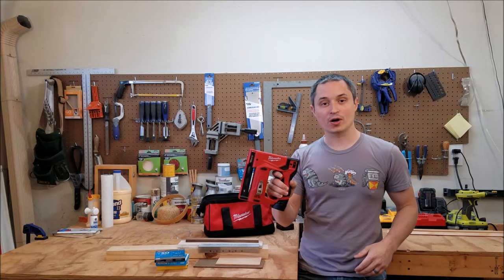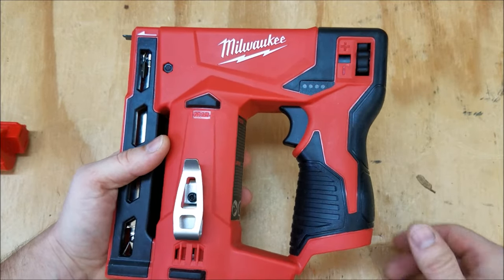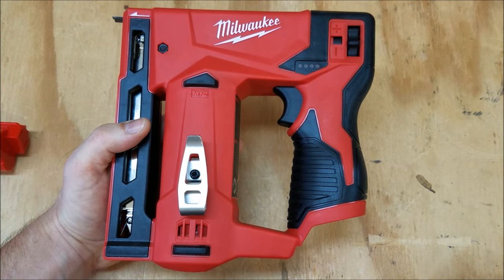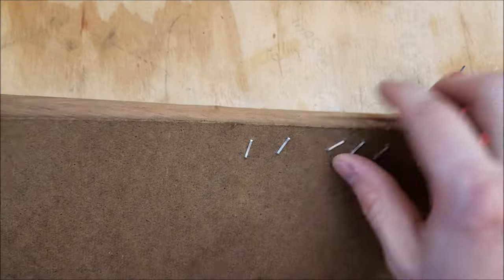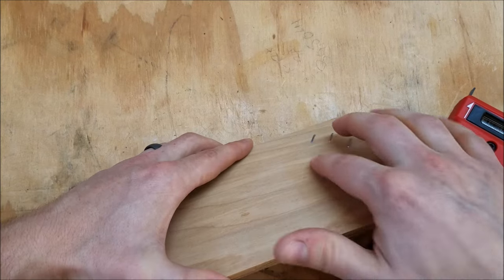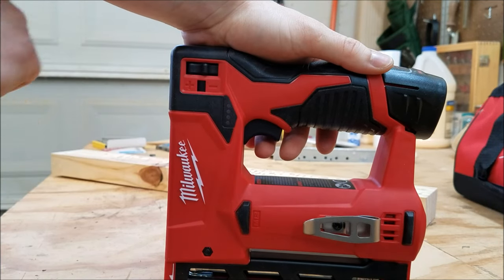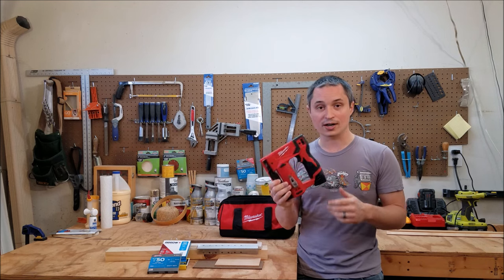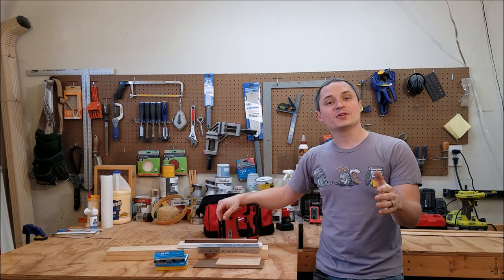Milwaukee M12 3/8" Crown Stapler Review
One correction at 0:07 - The minimum staple length this shoots is 1/4" not 3/8".

The new 2447-20 M12 T-50 stapler really cuts down on fatigue over using a manual stapler or tacker. The one battery kit comes with bag, 1.5Ah battery, and charger as 2447-21.